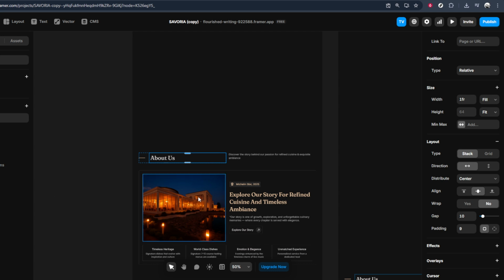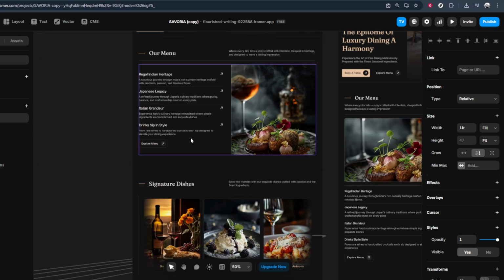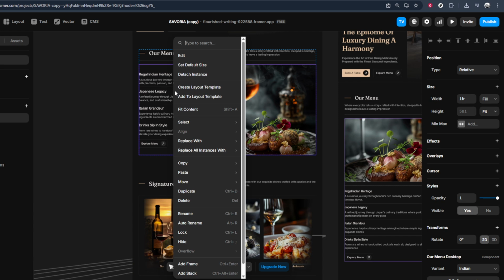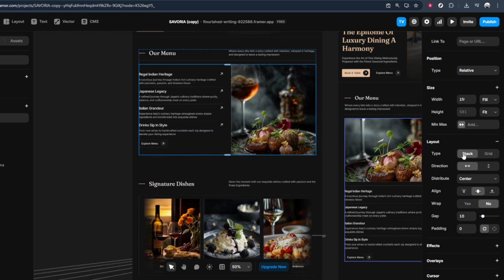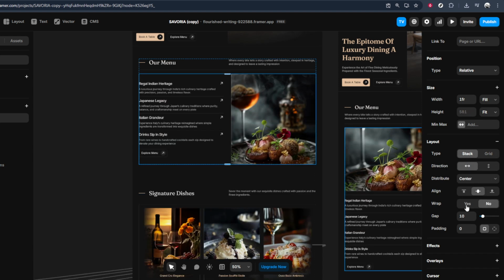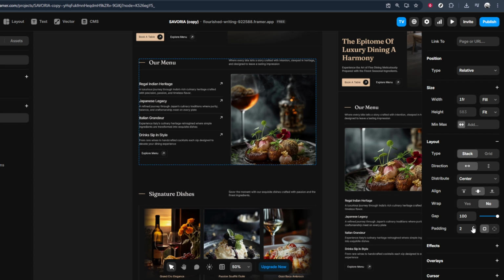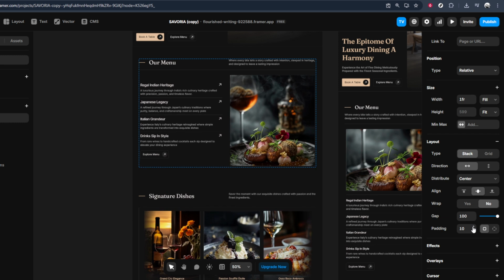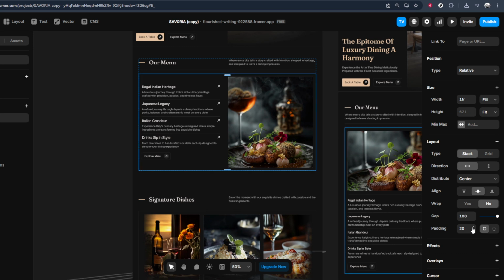How to Set Spacing in Framer | Quick Tutorial 2026